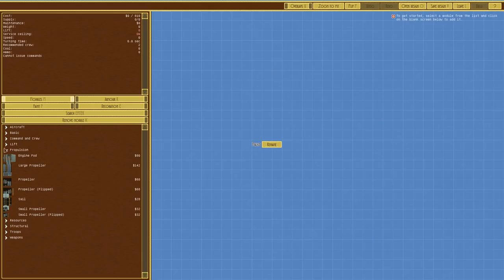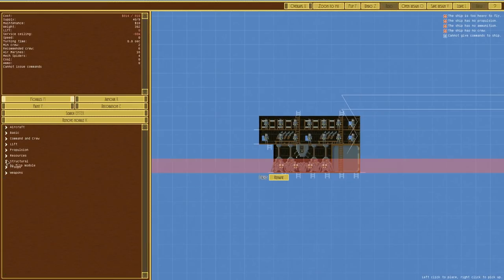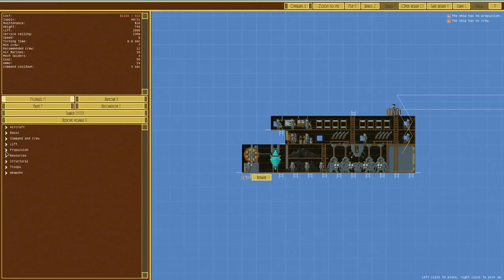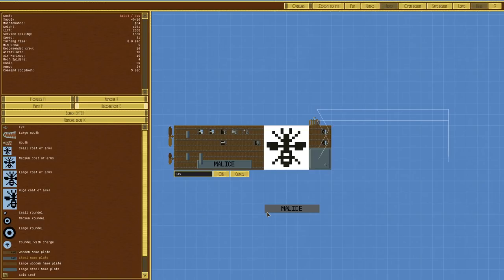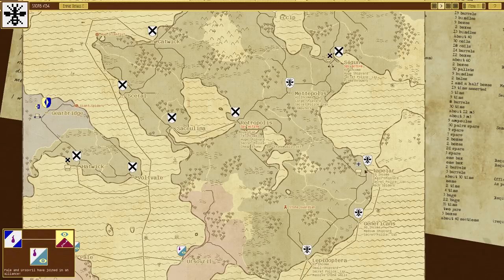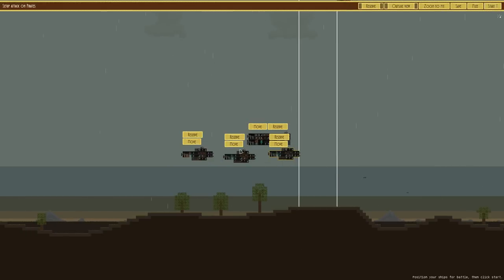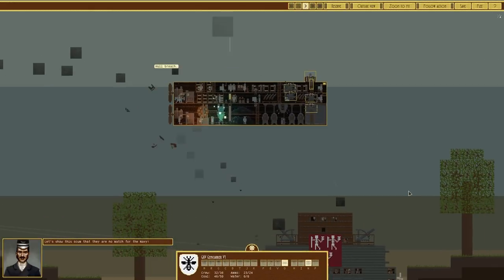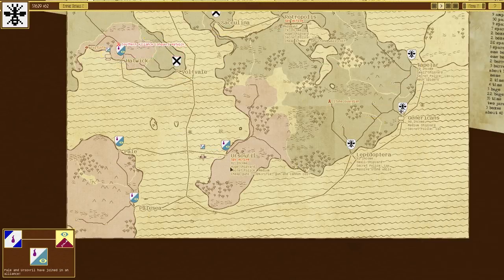Airships: Conquer the Skies - #4 - Leviathan! - Let's Play / Gameplay